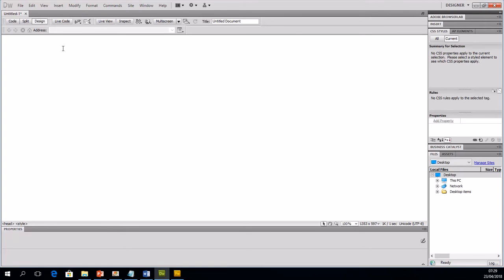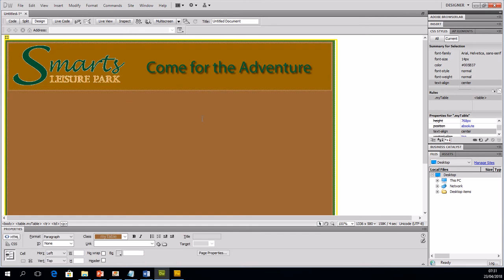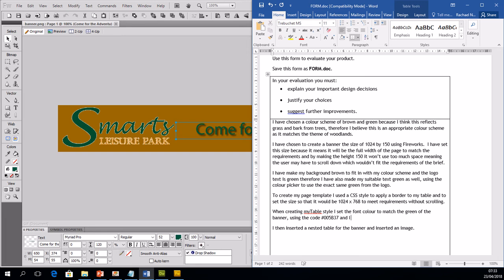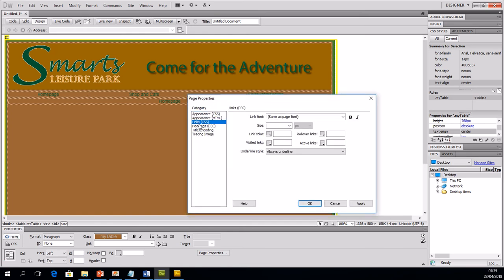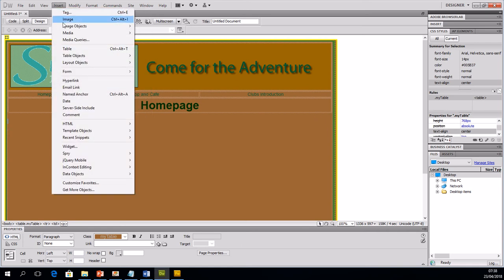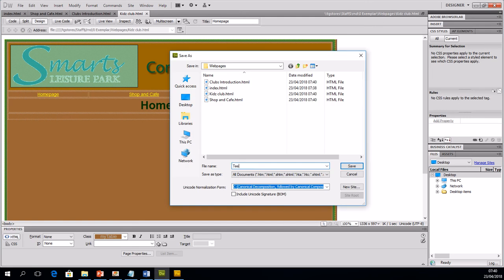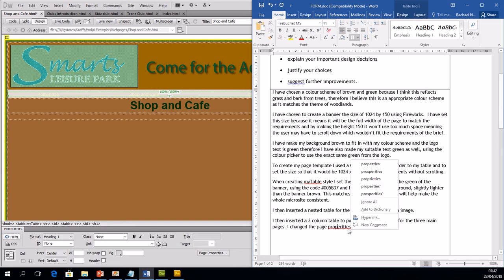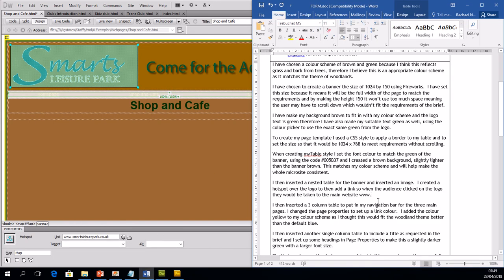04 Starting the Page Template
A Walkthrough of the CiDA Exam Brief